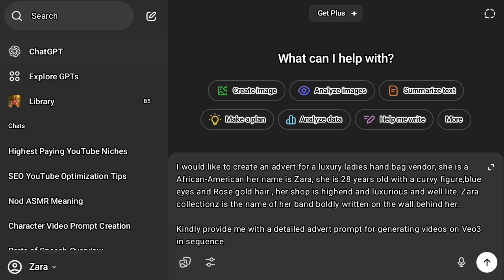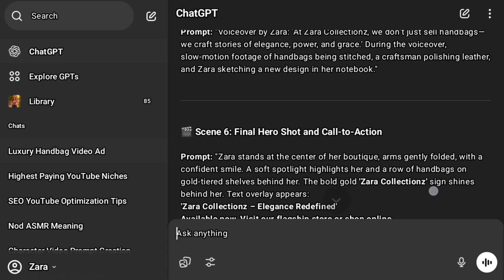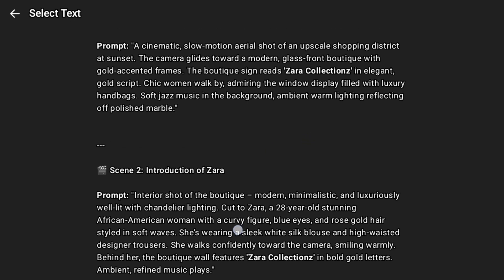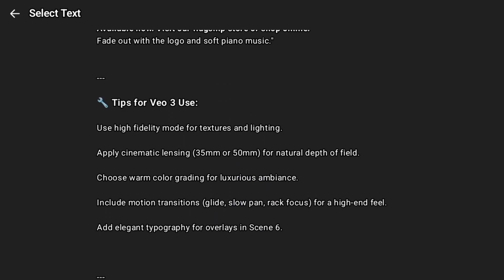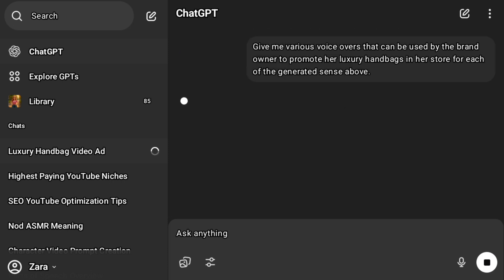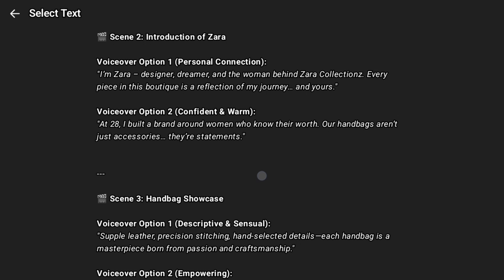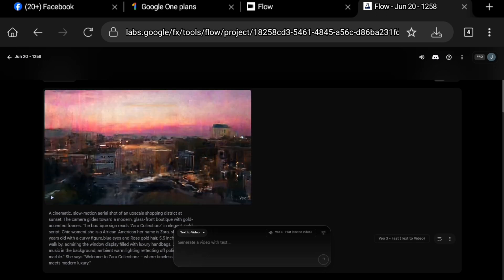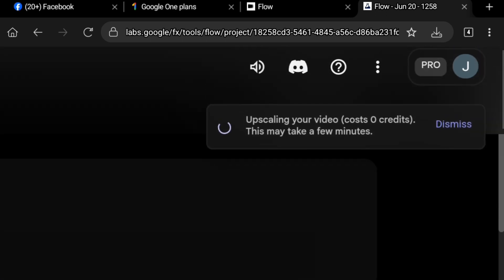Create World Class Captivating Advert Videos for Brands using AI Google Veo3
Create High-Converting Brand Ads with AI – Using Google Veo3 for FREE!
Looking to make world-class, eye-catching advert videos for brands, businesses, or your own projects? In this video, I’ll show you how to use Google’s Veo3 AI tool to craft stunning, cinematic ad videos — without any editing experience or big budgets.

✨ Whether you’re a digital marketer, content creator, freelancer, or entrepreneur — this tutorial walks you through everything you need to start creating scroll-stopping ads using the power of AI.

Veo3AdTutorial AIAdvertVideos GoogleVeo3 AIMarketingTools AIForBrands CinematicAds AdVideoCreation ContentCreationAI DigitalMarketing2025 FreelancerAI Veo3Ads AICommercials AIContentCreator BrandMarketingAI ShortFormAds GoogleVeo3Tutorial. united kingdom united states
Veo3 ad tutorial, AI brand video tutorial, create ads with AI, Google Veo3 for ads, cinematic ad videos AI, AI marketing video creation, AI ad creator 2025, advert video with Veo3, Veo3 for business marketing, free AI tools for branding, Google Veo3 cinematic mode, brand video AI tool, make promo video with AI, AI-generated commercial, content creation with AI, digital marketing with AI tools, AI-powered brand ads, Veo3 walkthrough, video ads using Google Veo3